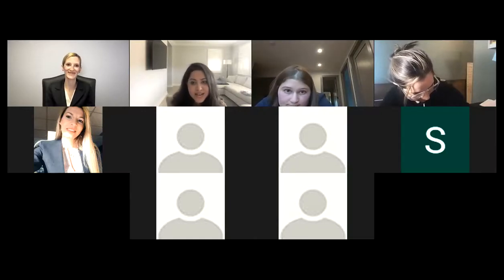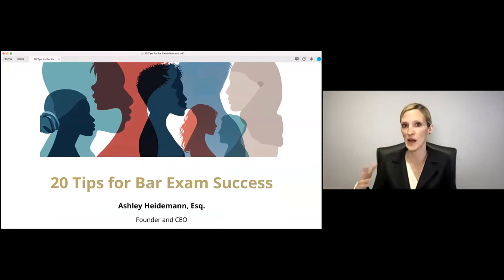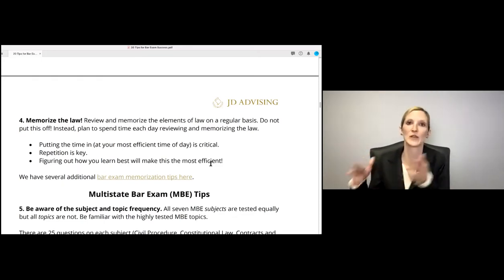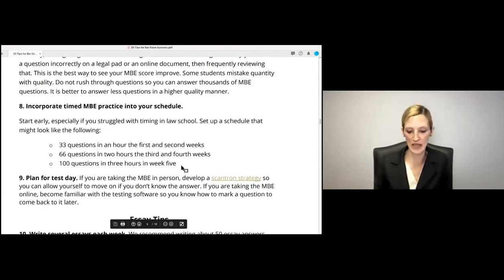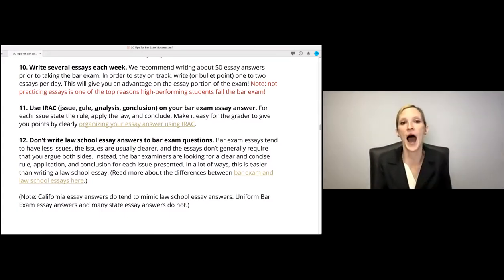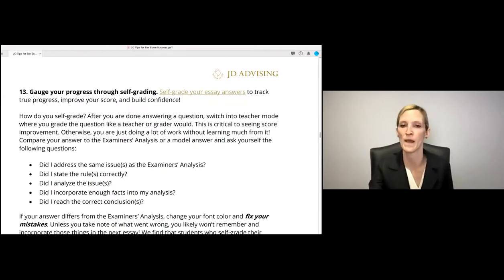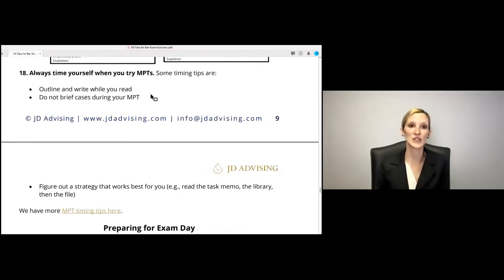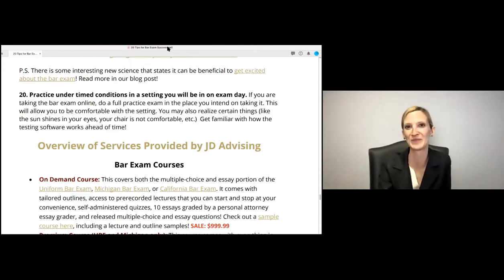How to Study Efficiently for the Bar Exam - Ashley Heidemann (JD Advising) - Mentor in Law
Before you start studying for the Bar Exam, come listen to Ashley Heidemann's presentation on how to study efficiently and how to avoid some of the most common mistakes law students make. There's an art to studying for this exam, so come learn how you can maximize your chances of passing.

Ashley is the founder of JD Advising - a Bar Exam and law school preparatory company. I know her tips and techniques work because I used some of her resources when I studied for the Bar Exam.